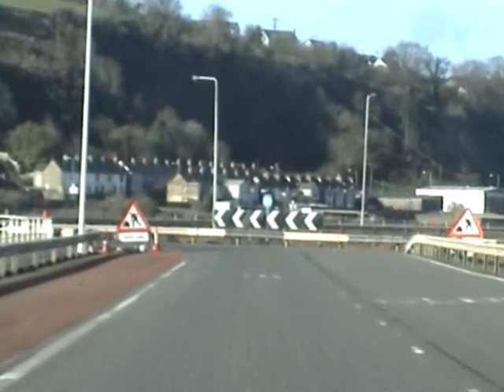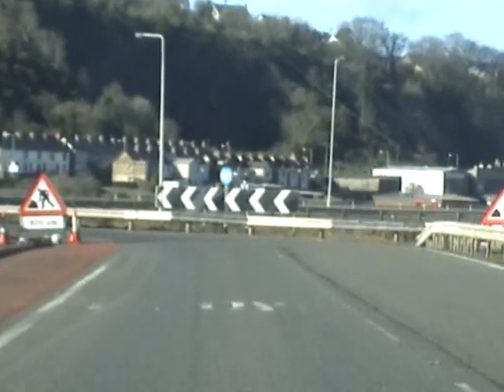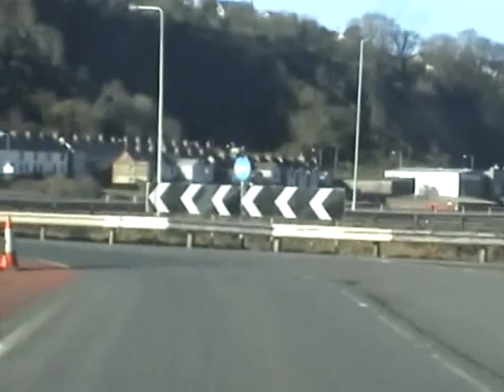Larne Test Areas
Hope This Will Help You Pass The Test
Created By John Penrose
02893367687 To Book A lesson,